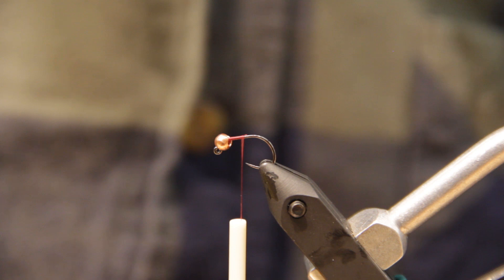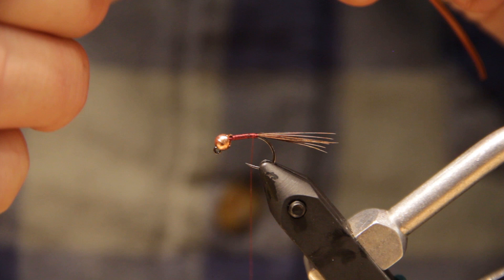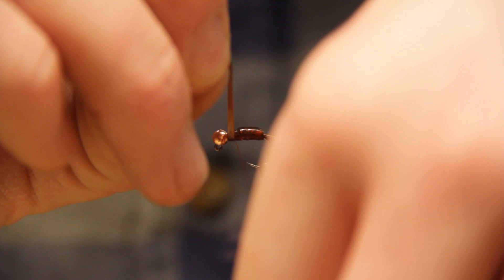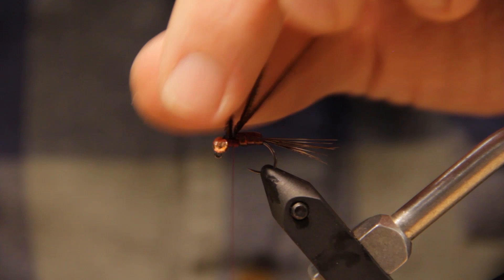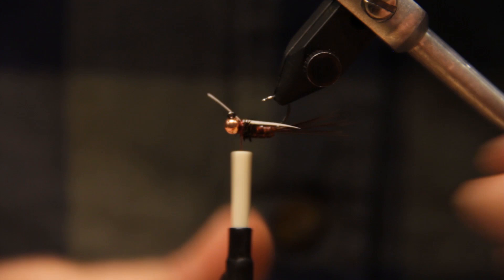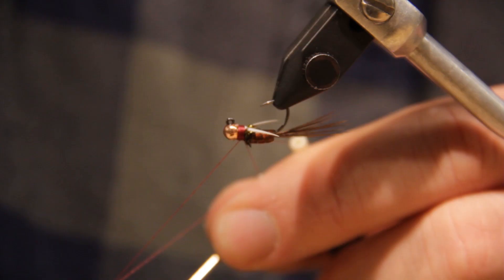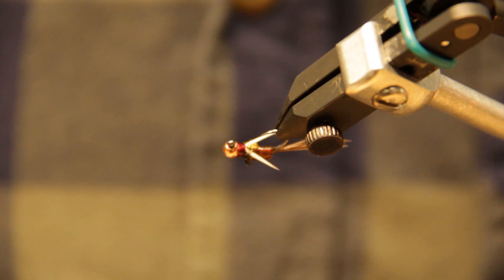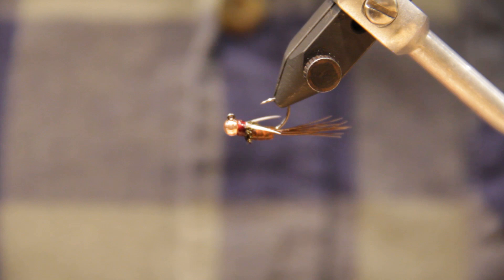Learn How to Tie the Crimson Prince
Jig nymphs are becoming very popular these days. I enjoy the jig format, along with the larger hook gapes. The crimson prince is a great imitation for fall isonychias, slate drakes, and other assorted nymphs. With the red collar, it can be used in colder waters as an attractor pattern, giving it just enough pop with just enough realism.

Material:
Hook: Trutta Goods Upside Downie #14
Bead: Hareline 1/8” Slotted Tungsten, copper
Tail: Nature’s Spirit Pheasant tail
Abdomen: Larva Lace Nymph Rib, brown
Collar: Wapsi Peacock herl, dyed red
Wing Case: Hareline Turkey biots, white